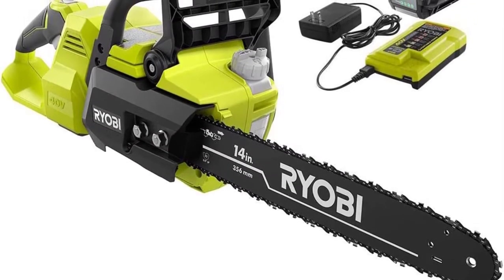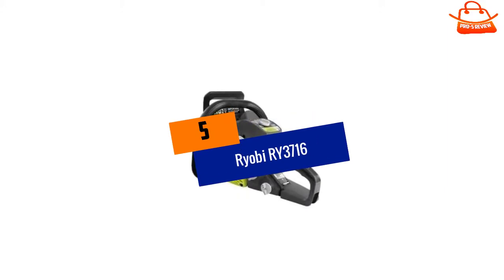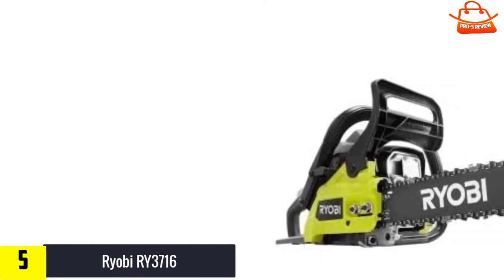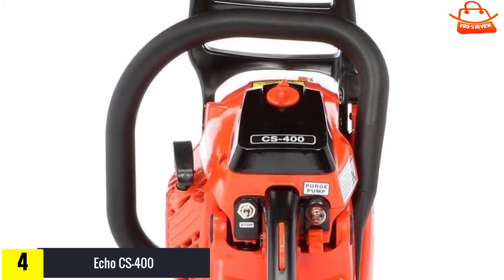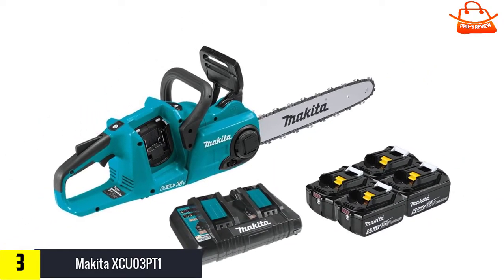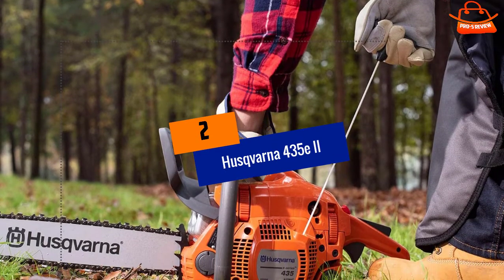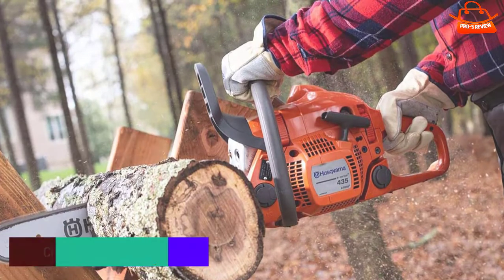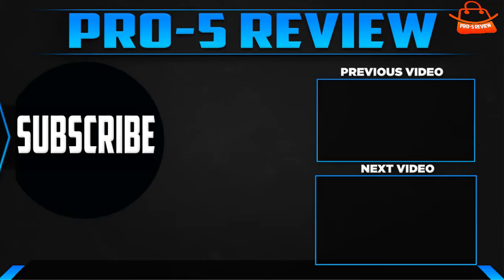Top 5 Best Chainsaws in 2022 reviews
☛ All The Links to Best Chainsaws are listed in this Video:-

5. Ryobi RY3716

4. Echo CS-400

3. Makita XCU03PT1

2. Husqvarna 435e II

1. Ryobi RY40530

You are Searching Best Chainsaws for purchase? You are in the correct space for finding the essential information on Chainsaws.

We have summarized the Top 5  Best Chainsaws list in this video. We have summarized this list based on our personal opinion.

We have tried to include a clear concept of Chainsaws in our Video which will be helpful to accomplish all of your requirements. We suggest  the Top 5  Best Chainsaws In this video. If you want to purchase Best Chainsaws, we expect this list will be beneficial to you.

➥ Prime Discounted Monthly Offering
➥ Try Twitch Prime
➥ Amazon Music Unlimited
➥ Kindle Unlimited Membership Plans
➥ Create an Amazon Wedding Registry